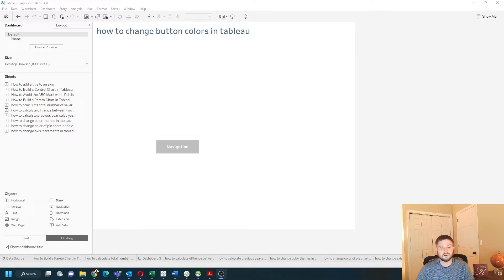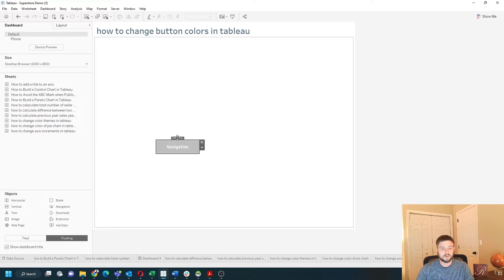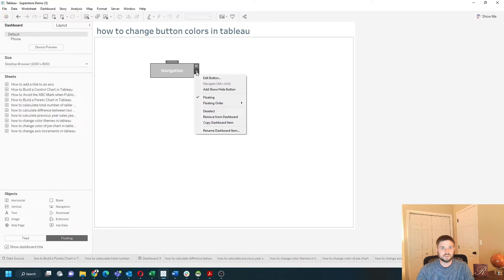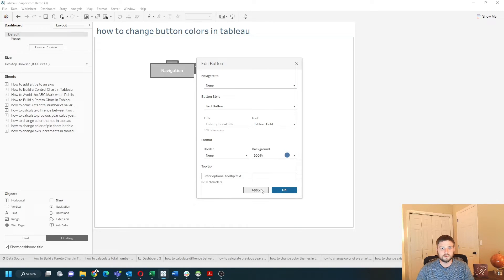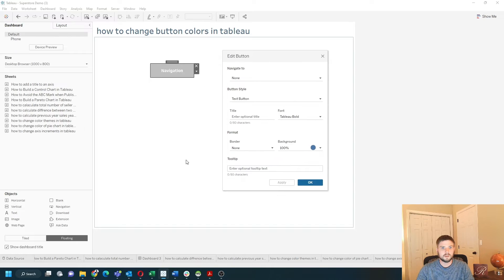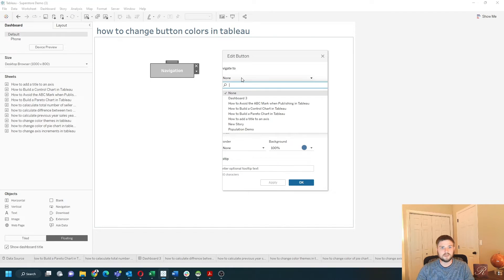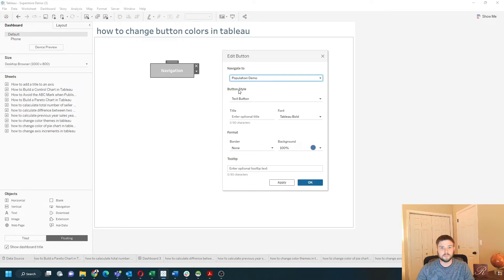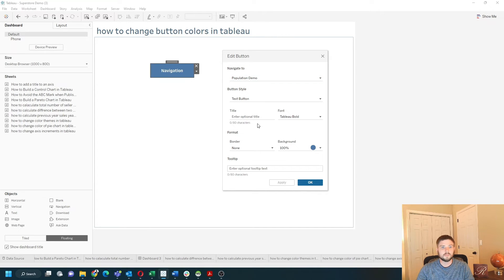How to Change Button Colors in Tableau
Subscribe How do you change button colors in a tableau dashboard in this example I have a simple button a navigation button when I go to change the color by editing button and changing it to a different color like blue click apply nothing happens first you need to set the navigation so I want the nav it to navigate to population demo and then set the background to Blue which it already is Click apply and the button turns blue.